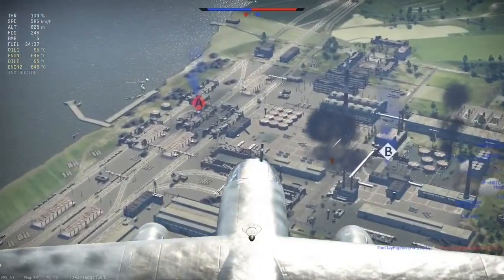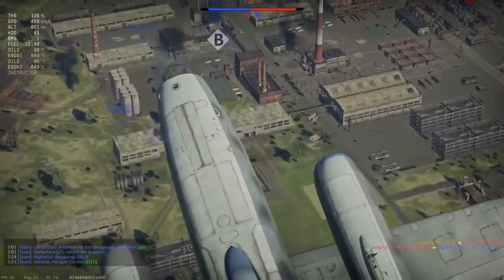WAR THUNDER: Let's talk CAS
Any feedback, requests, opinions or suggestions leave them in the comment section!